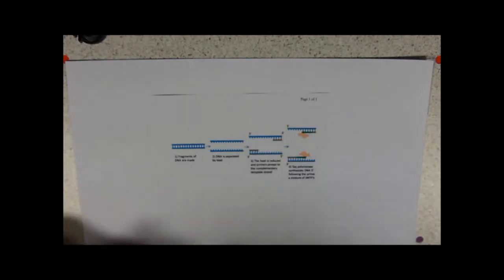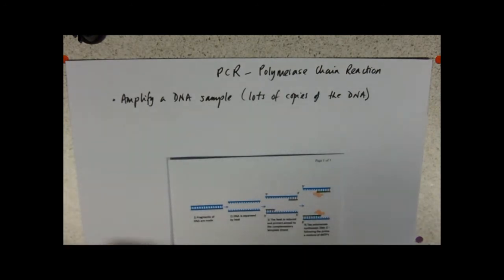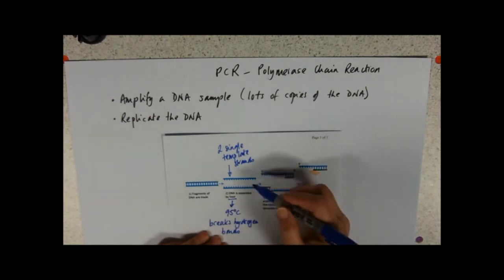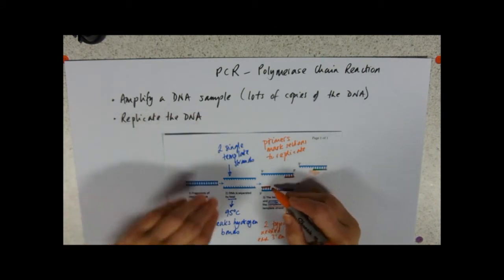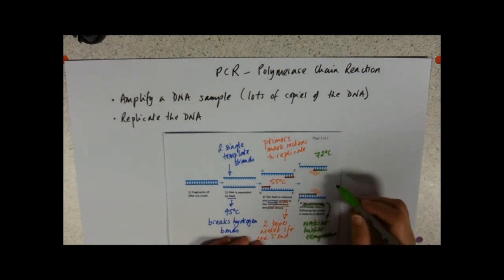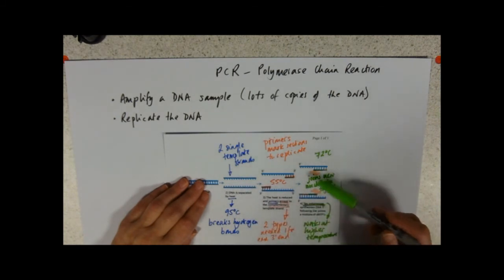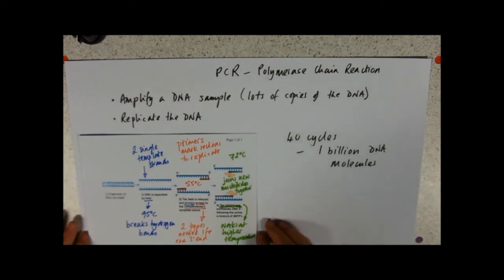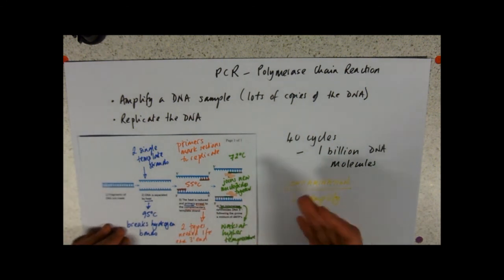PCR - Polymerase Chain Reaction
DNA replication. In a box